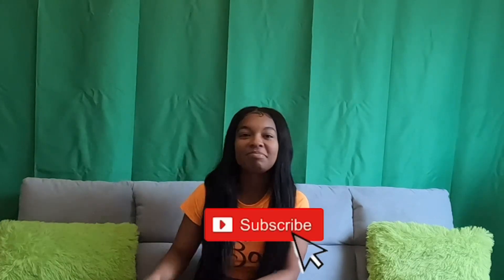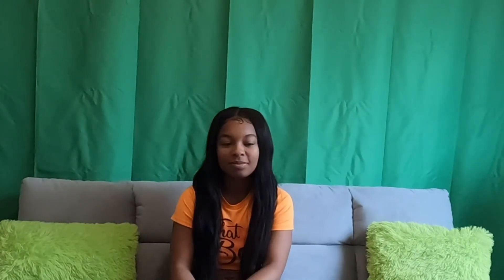Travel For free | Travel Hack 101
Thank you guys for your patience!! I hope you find this video useful. Comment any questions or anything else you want to see :)

**I don’t own right to this music**

Main IG:
zakkiyah___

Fitness IG:
doctorgem_